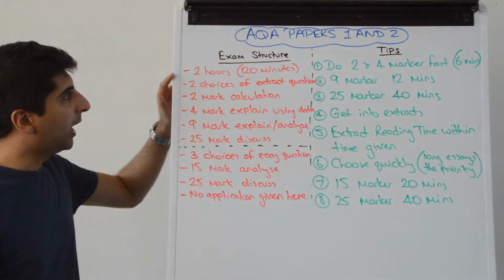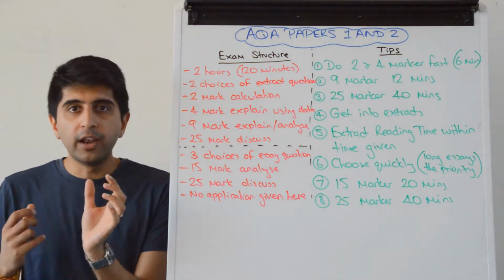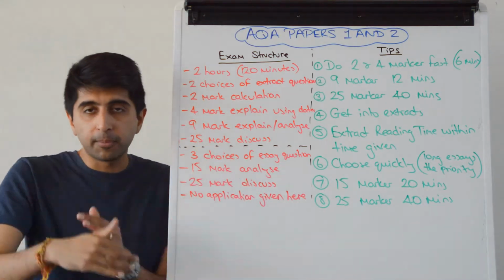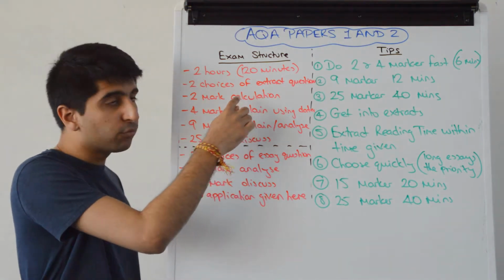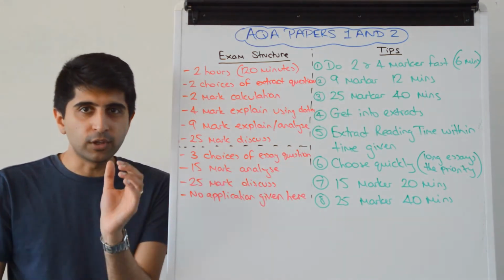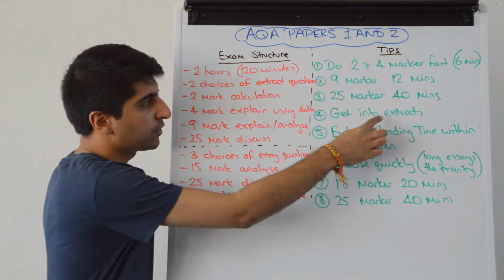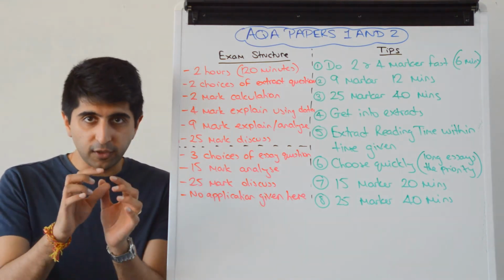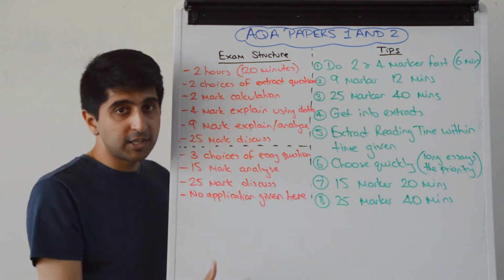AQA Economics Paper 1 & 2 - Tips & Guidance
AQA Paper 1 & 2 - Tips. Tips to smash AQA Paper 1 & 2